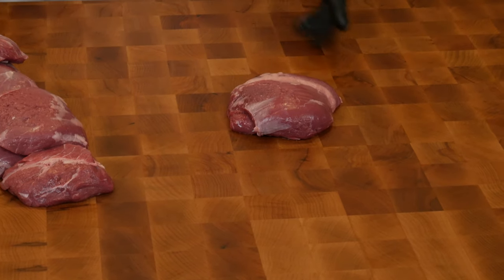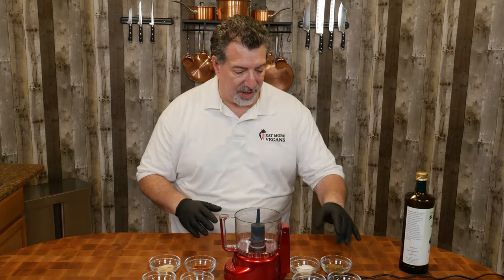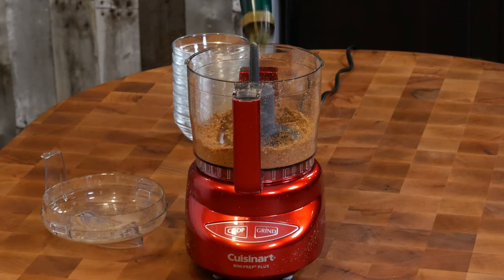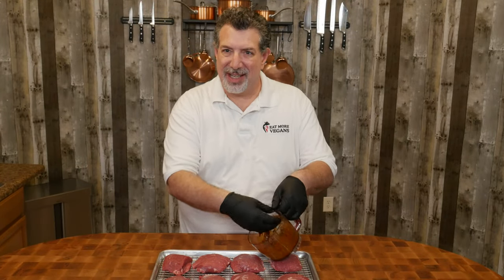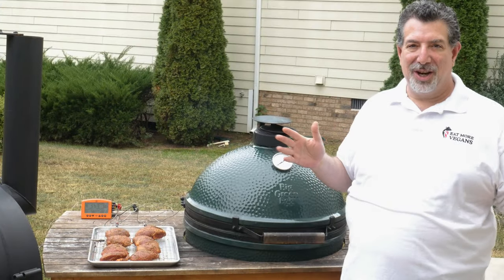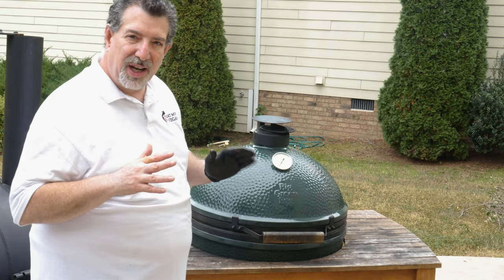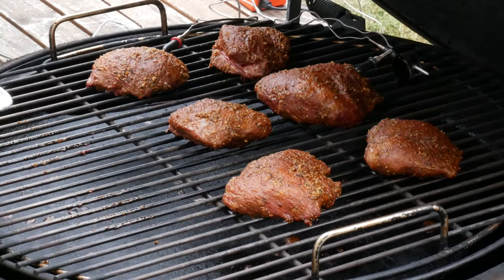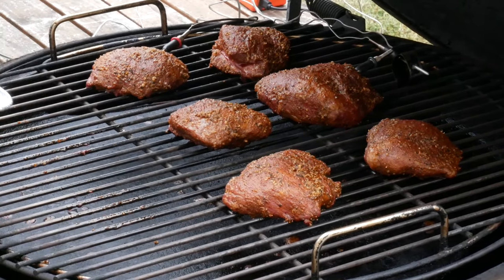The Best Reverse Seared Lamb Steak - Lamb Sirloin Steaks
Watch The Best Smoked Crown Roast Rack of Lamb - $40 Centerpiece! next!

Welcome to The Best BBQ Lamb series from Eat More Vegans - Carnivore BBQ! In this series I share the best ways to prepare different cuts of lamb on your grill or smoker. From Australian Leg of Lamb to New Zealand Lamb Shoulder and even a Heritage Lamb Neck, you’ll see some of the best meat available in the world.

🍖 Meat N' Bone: Japanese A5, American & Australian Wagyu, Iberico Pork, Heritage Lamb

Chapters in this video:
0:00 Why I made this video
0:53 Trimming the Lamb Steaks
2:02 Making a Wet Rub for Lamb Steak
6:30 Reverse Searing Part 1 - Smoking Lamb Steaks
8:24 Reverse Searing Part 2 - Searing Lamb Steaks
10:01 Slicing the Lamb Steaks listening to smooth Jazz music :-)
11:00 Daddy Daughter BBQ Tasting!

In addition to others, we are a participant in the Amazon Services LLC Associates Program, an affiliate advertising program designed to provide a means for us to earn fees by linking to Amazon.com and affiliated sites (sorry, Amazon made me say that!).